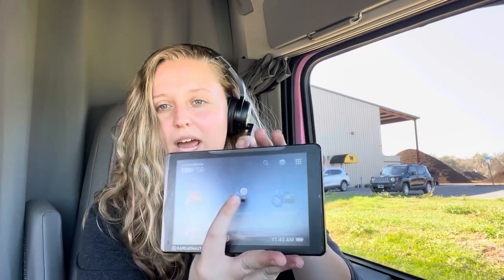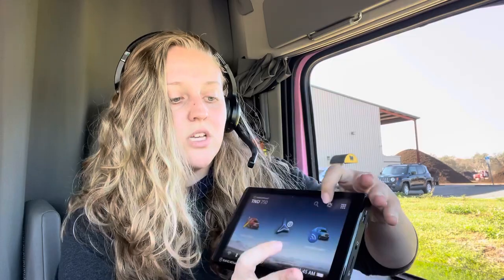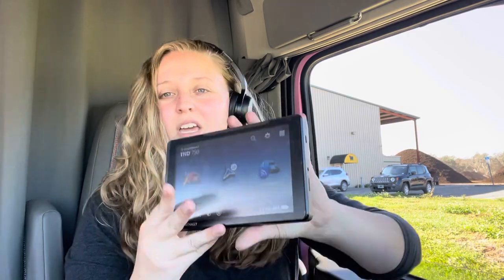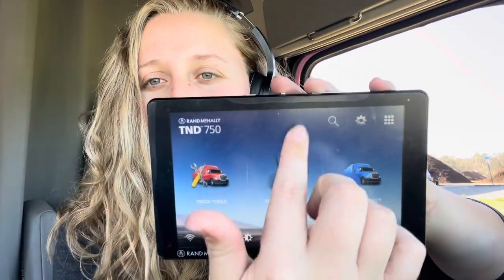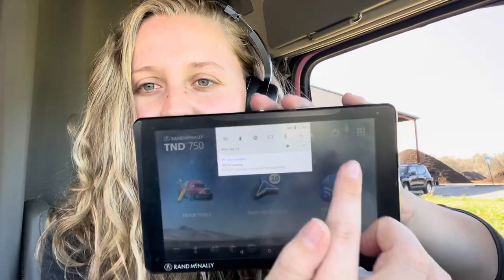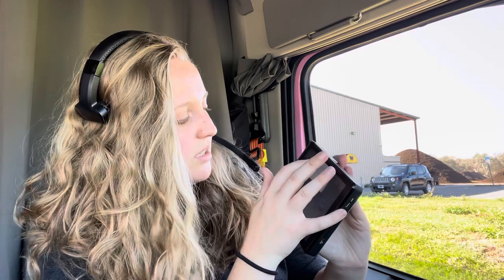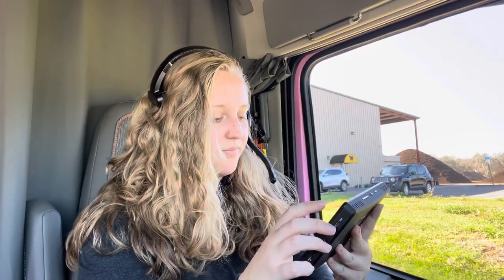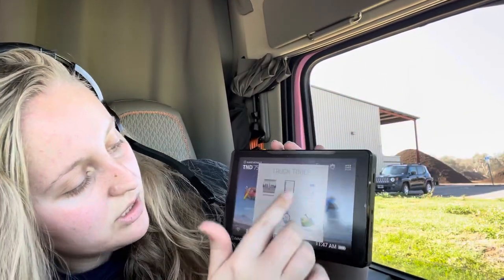Rand McNally’s New update | Problem and how to fix